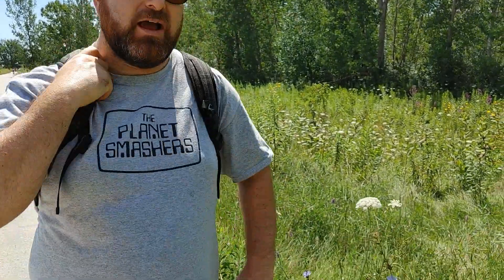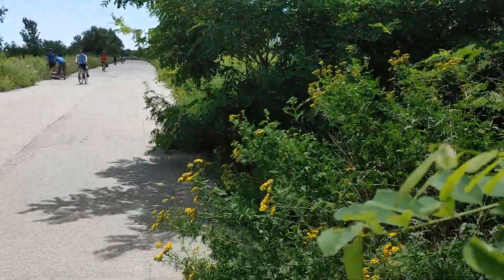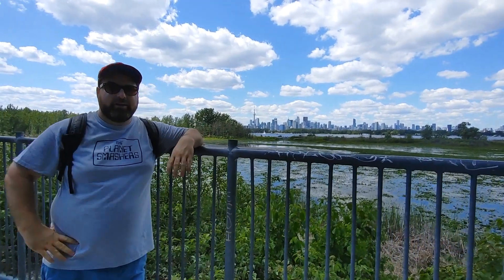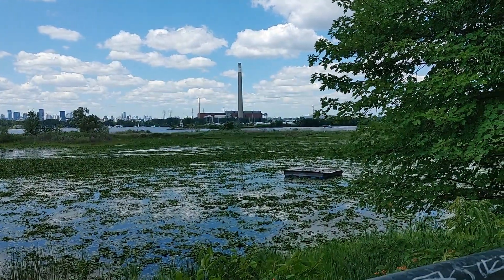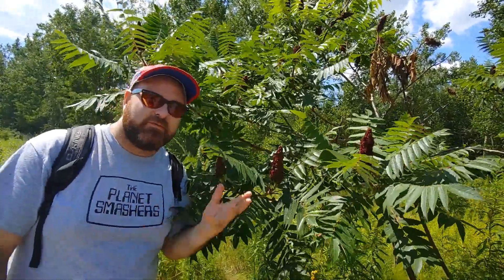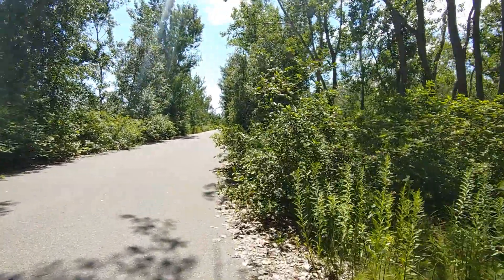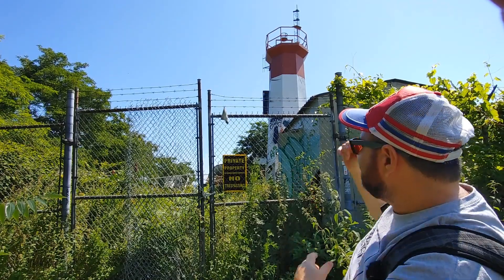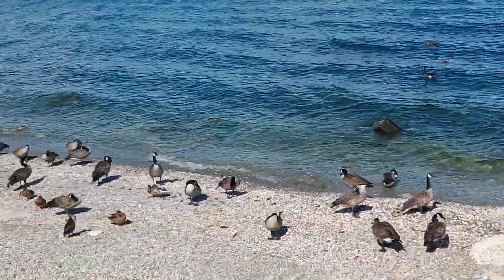Field Trip! Tommy Thompson Park #2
As promised, here is Matthew's triumphant return to Tommy Thompson Park. This time Matthew searches for, and finds, the Lighthouse. Along the way, Matthew sees butterflies, ducks, geese, and even one snake! Matthew survived all of this to unveil the Lighthouse at the end of the trail. Watch for all the exciting conclusions, and much more, as Matthew returns to Tommy Thompson Park, in this week's Field Trip!